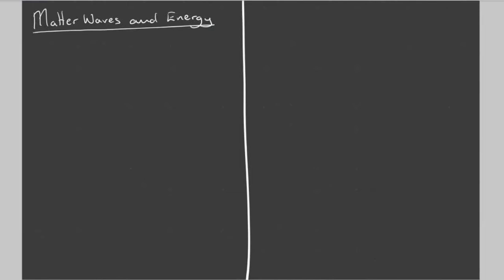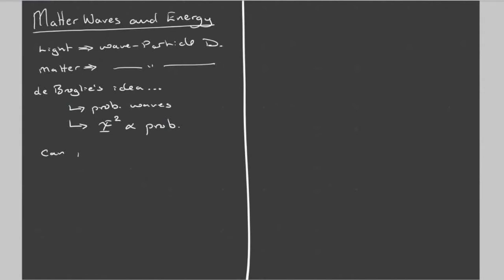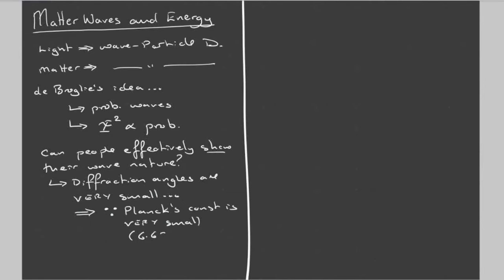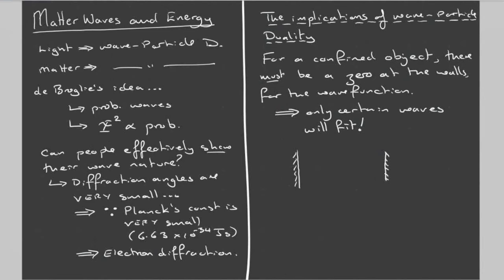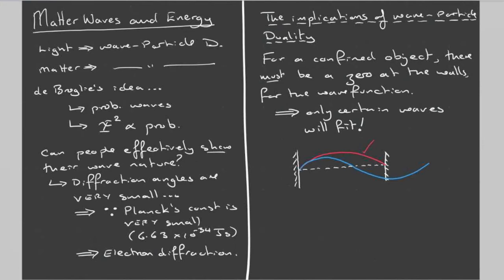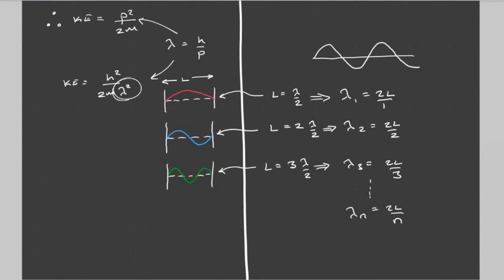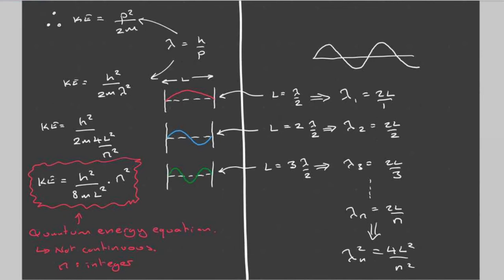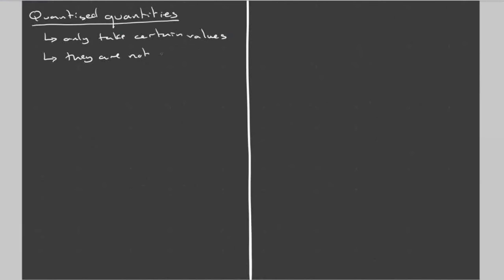Quantum Physics_5_The quantisation of energy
This fifth post discusses how the strange idea of wave-particle duality, leads to the idea that like charge, energy is a quantity that is quantised i.e., can only take certain values.

Unlike charge, which comes in fixed increements, the 'lumps' of energy depend on the particle in question and the confining space.

Images used:
Post Image: